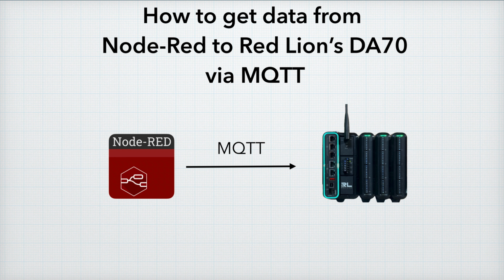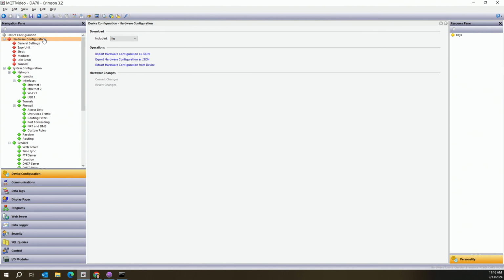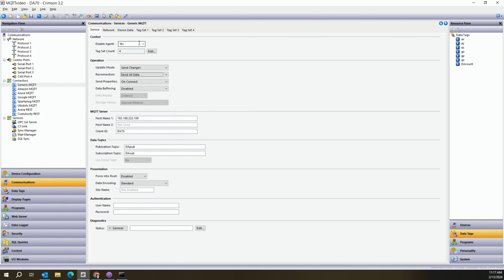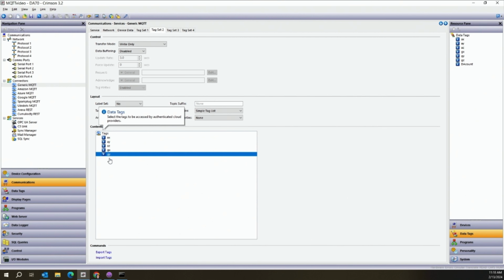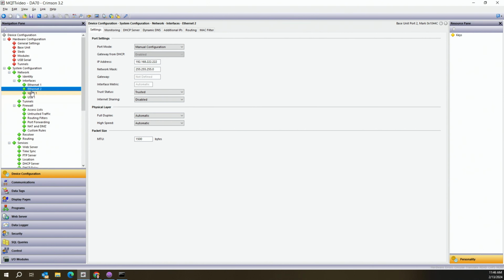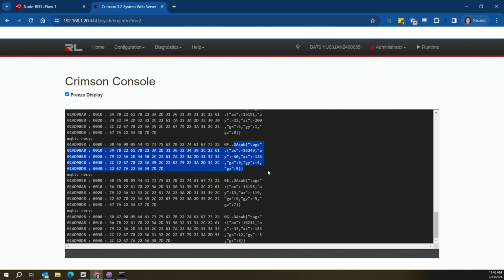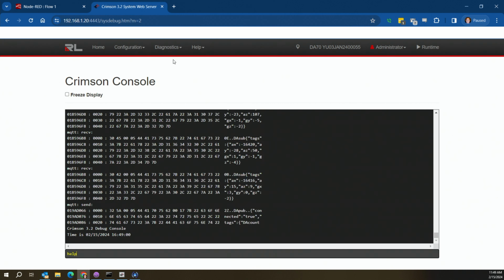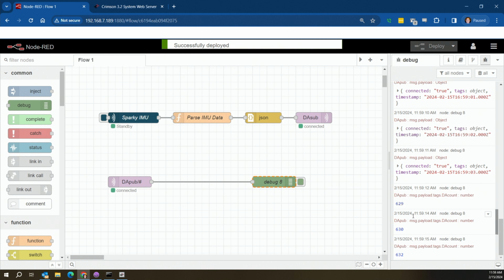How To Get Data from Node-Red to Red Lion's DA70 via MQTT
A thorough explanation of setting up a data transfer between Node-Red and Red Lion's DA70 using MQTT.